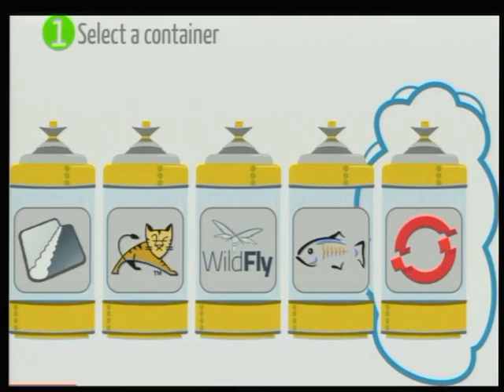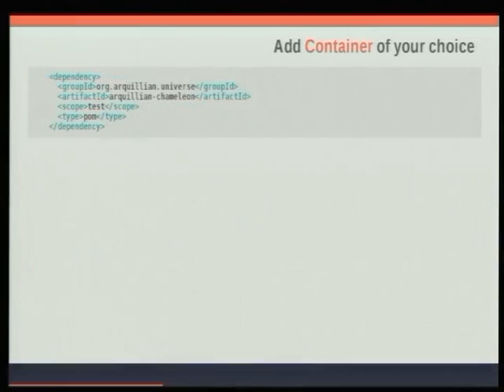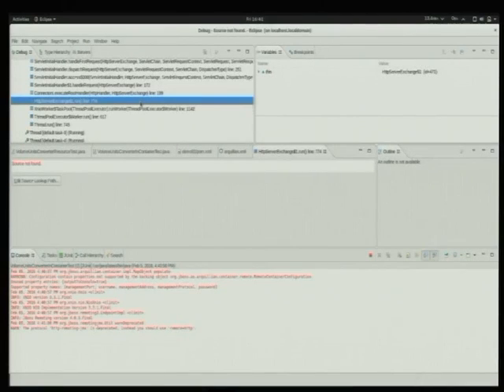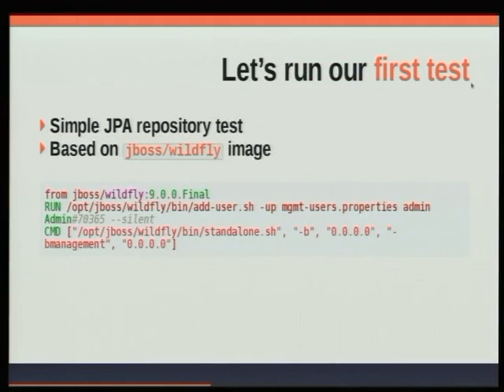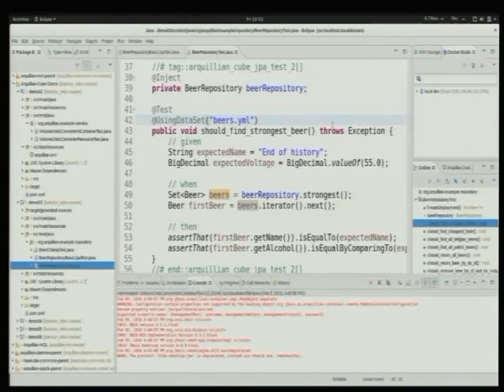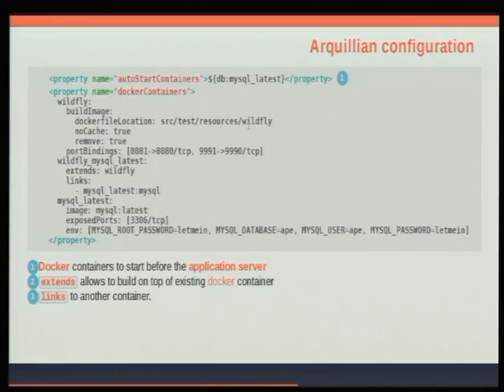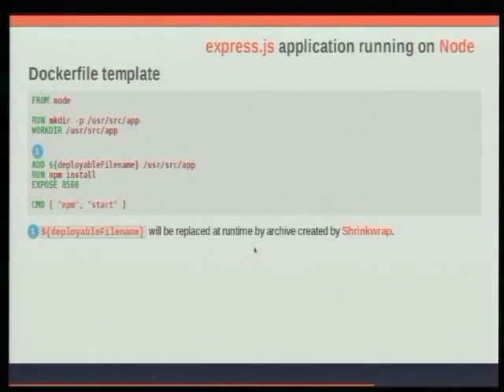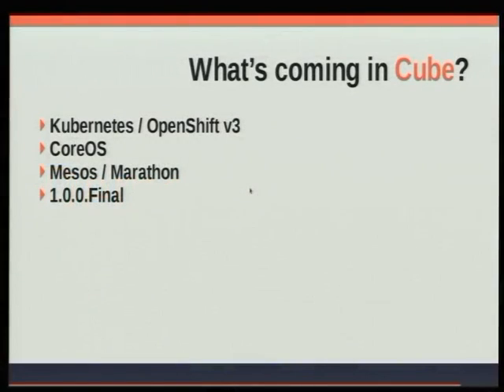Taming Microservices Testing with Docker and Arquillian Cube [Aslak Knutsen]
The Borg is docking your system; testing is futile! Or is it? With microservices, polyglot, and DevOps on the rise, where are we at with testing?

Do these technologies bring more complexity and make our testing effort harder, or maybe the contrary? Do they actually help us write better tests more easily?

This session explores not only how we can do our testing in this new world but also how the new world can help us test better.

It takes a close look at various topics, from NodeJS, DynJS, VertX, Ceylon or Ruby, orchestrated microservices, system scale testing with various configurations to database migration and regression testing.All are within reach.